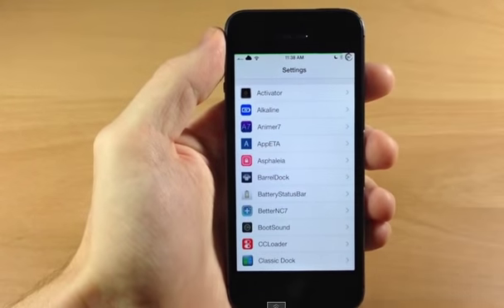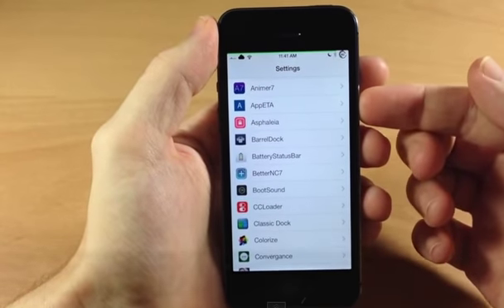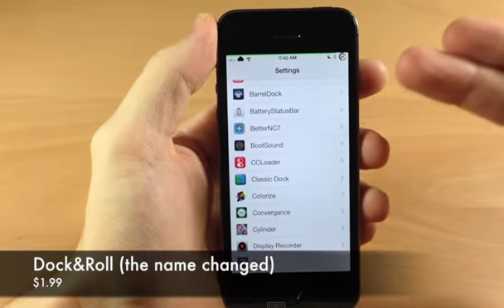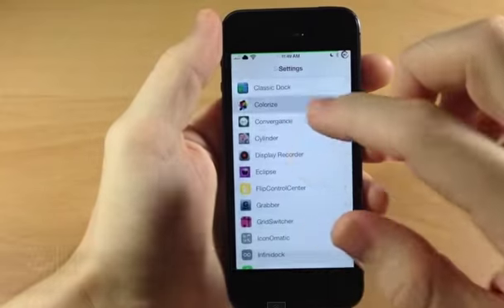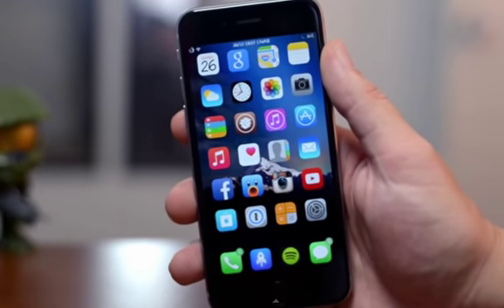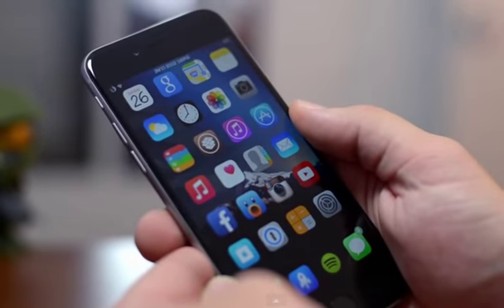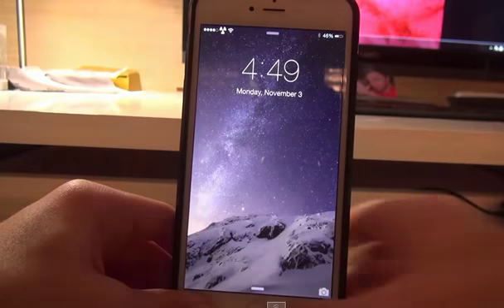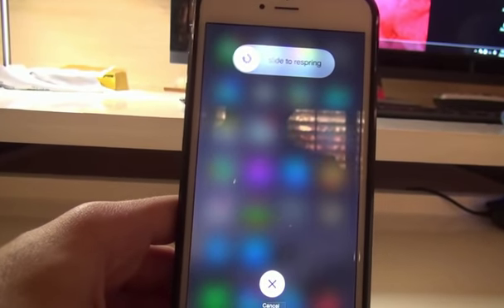Top 10 Best FREE iOS 8 Cydia Tweaks For iPhone 6/6 Plus/5s/5c/5/4s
Right now, these are my favorite jailbreak tweaks compatible with iOS 8.

The list of my tweaks:
1.ALKALINE
2.BLOARD
3. Zeppelin
4. Lockglyph
5. Convopics
6. Powertap
7. Appcolorclose
8. Swipeselections
9. Hidelabels
10. Barrel